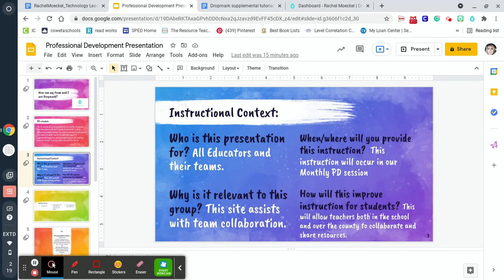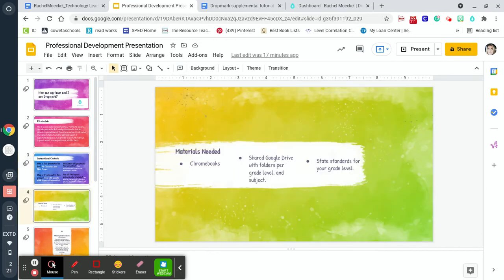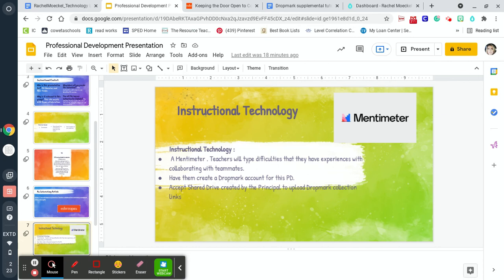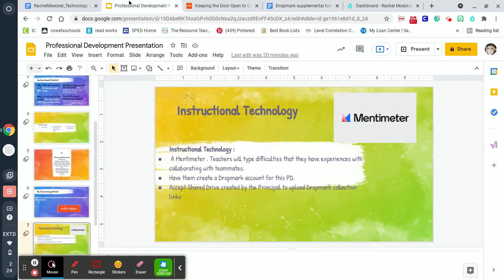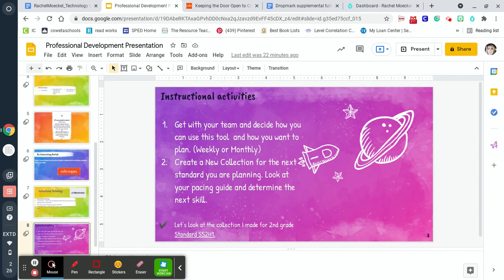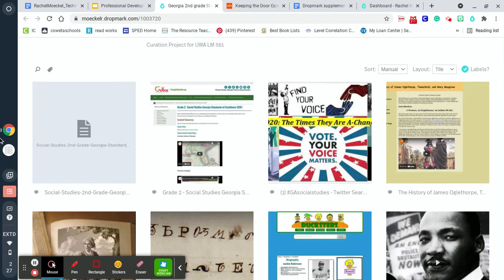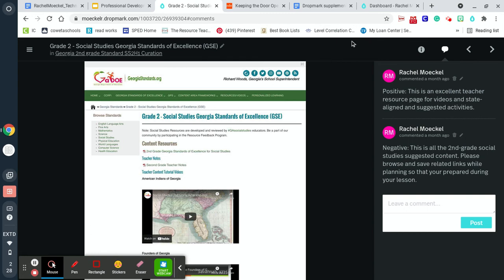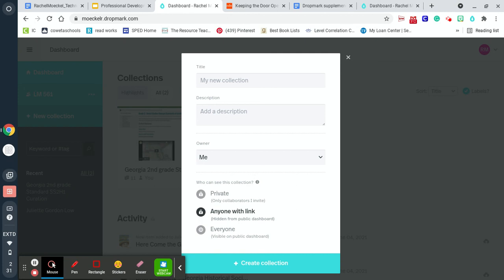Dropmark PD Project- LM561